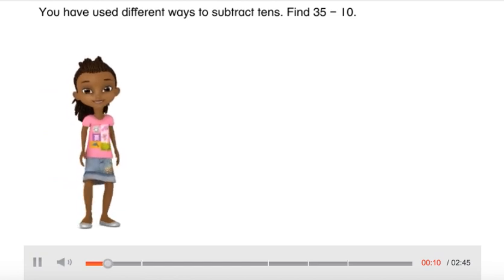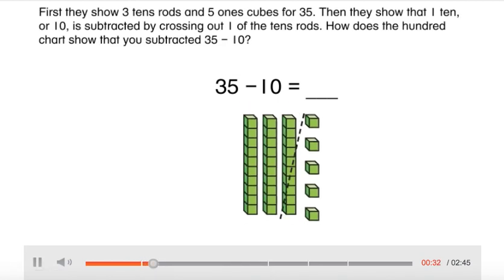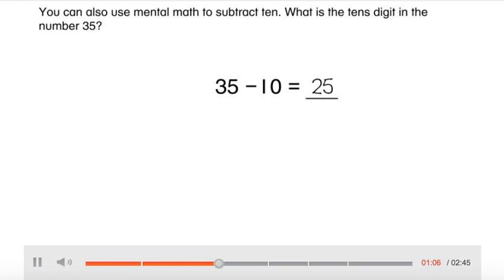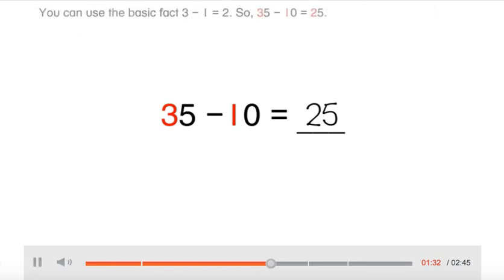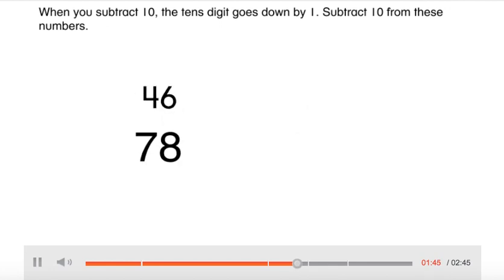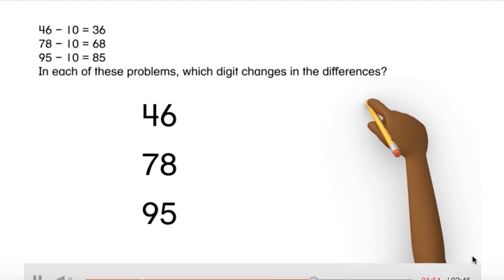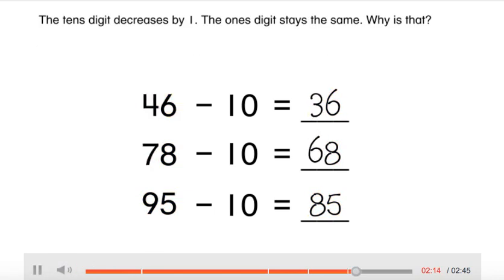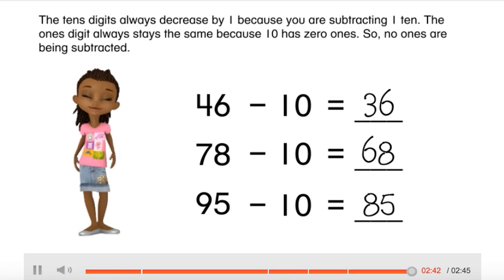Envision Grade 1: Topic 11-5